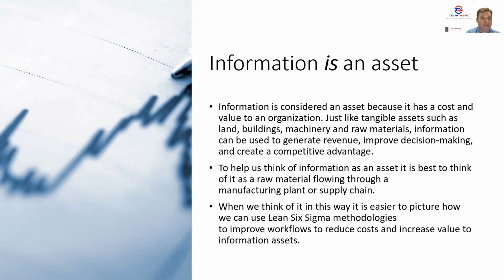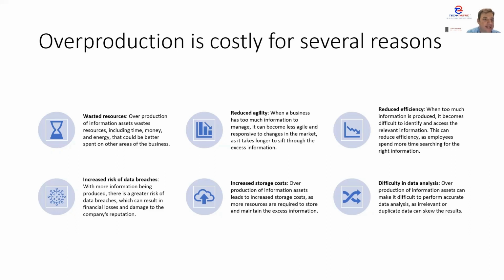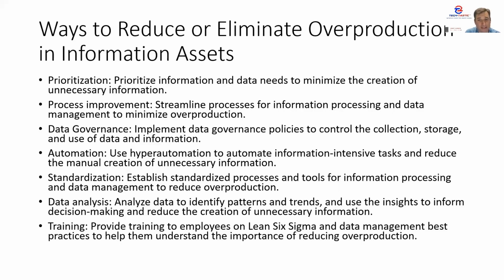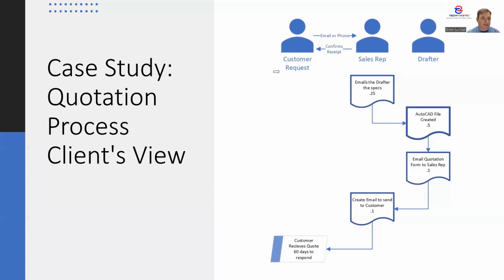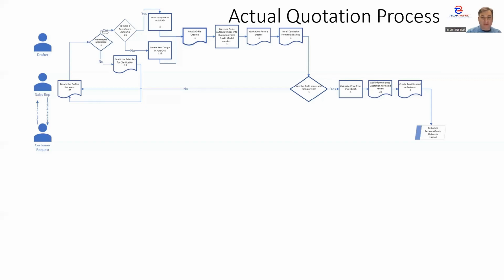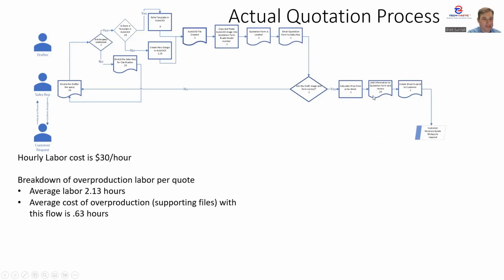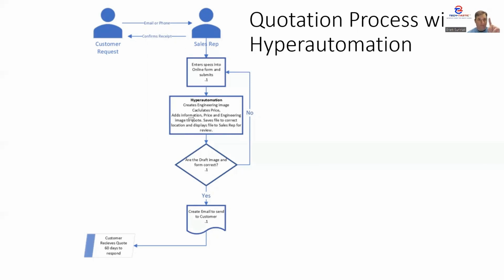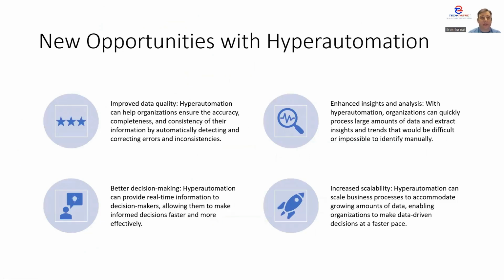Optimizing Business Efficiency Applying Lean Six Sigma & Hyperautomation to Eliminate Overproduction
In this video, we dive into the costly effects of overproduction of information assets and provide examples of how it can impact your business. We also share a compelling case study where we successfully eliminated overproduction of information assets through the use of Lean Six Sigma and Hyperautomation. Don't let overproduction hinder your business efficiency. Learn how to optimize your processes and eliminate wasteful practices by visiting 6sigma.tech-tastic.com today!